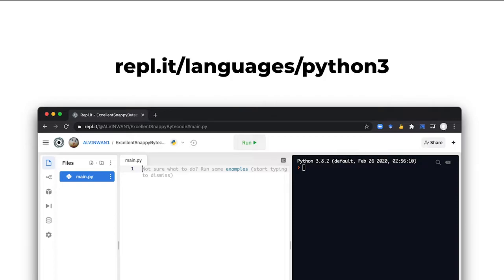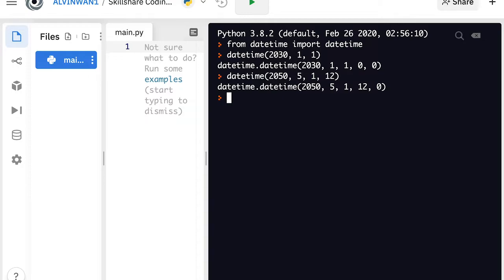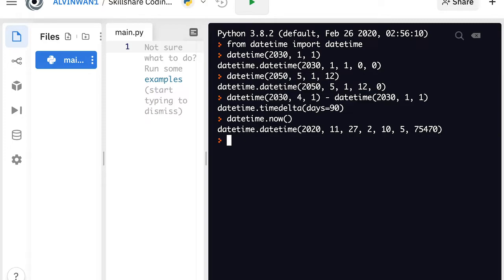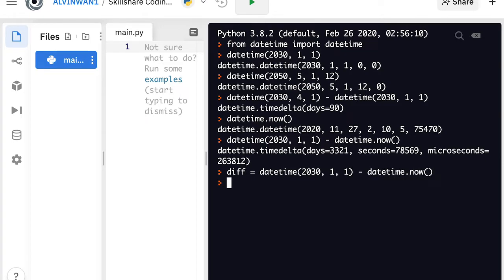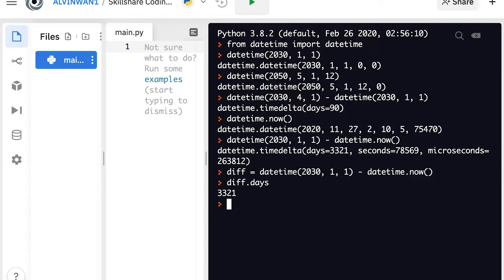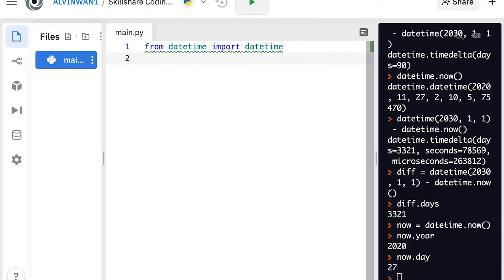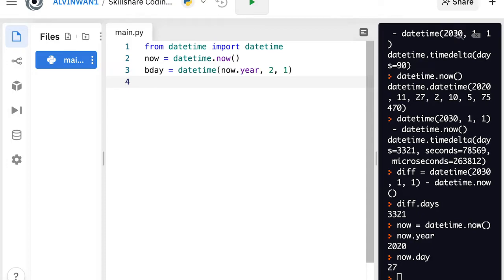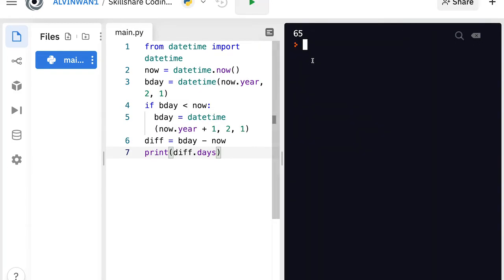15 using objects birthday countdown